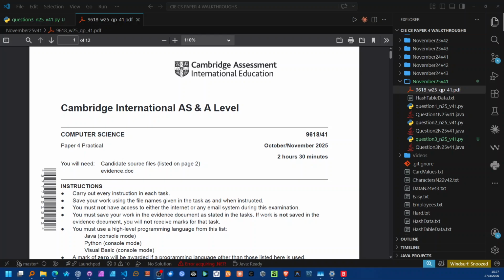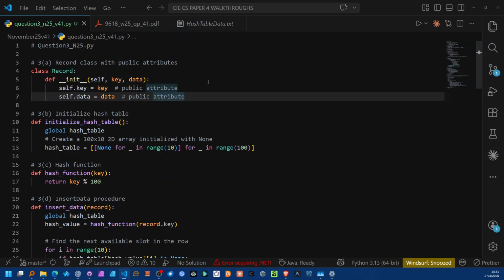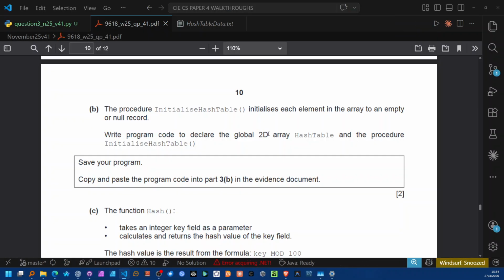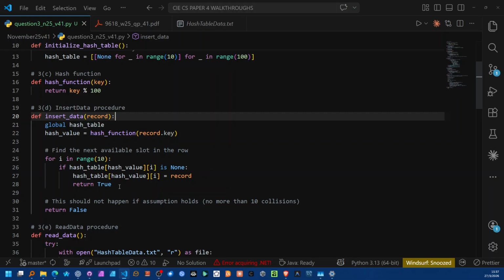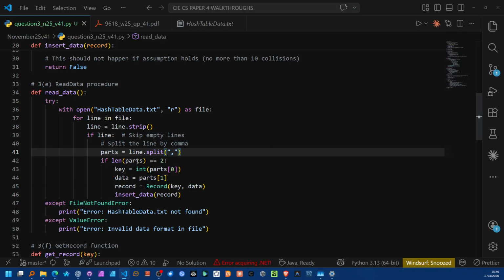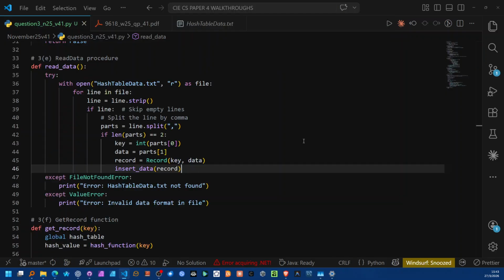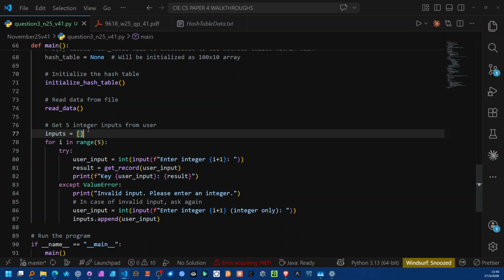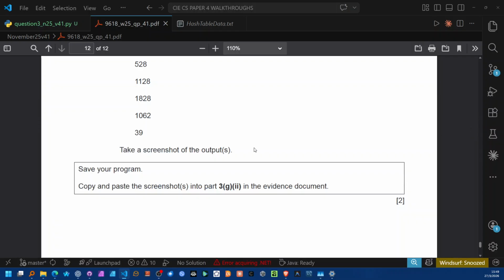November 2025v41 Question 3 Python Implementation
Python solution to question 3 of November 2025 v41.